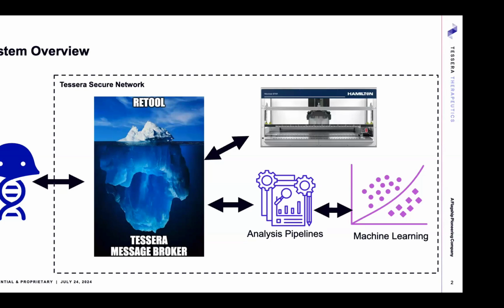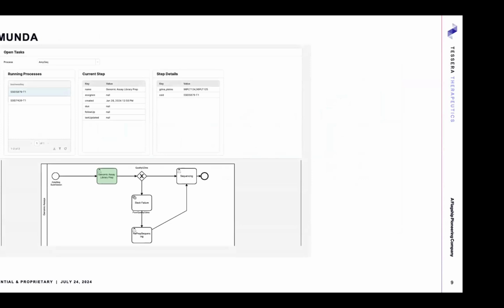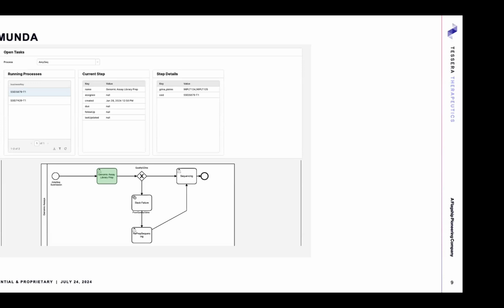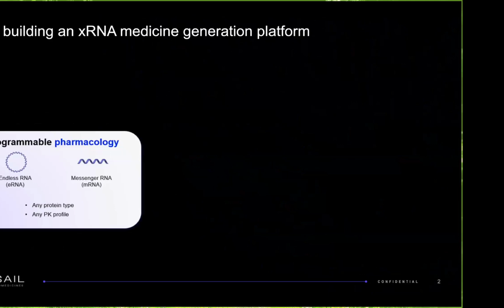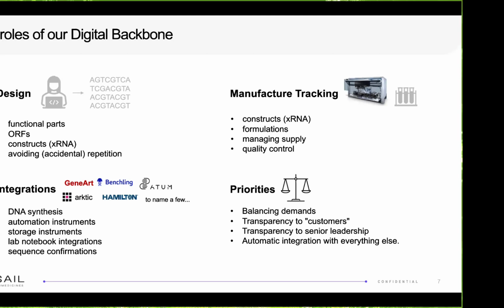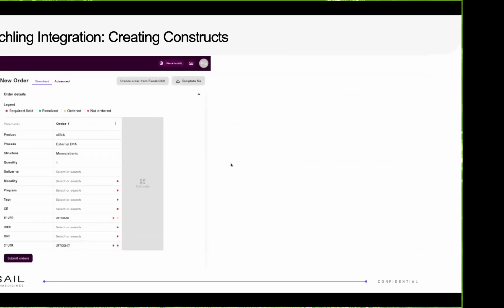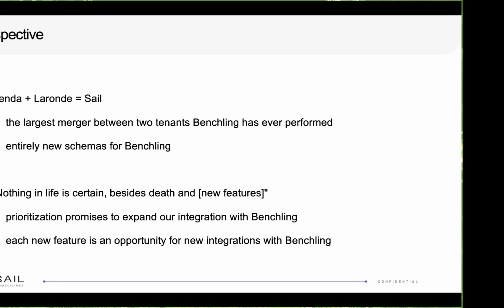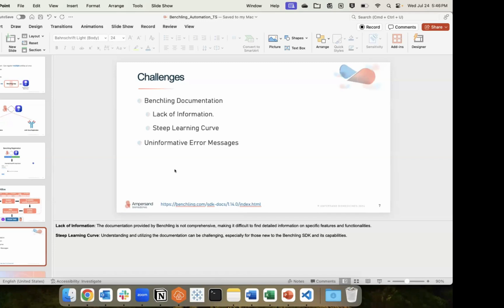Augmenting Benchling with Custom Tools - 7/24/2024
Recording of the Boston Benchling User Group meeting on 7/24/2024. The meeting titled “Augmenting Benchling with Custom Tools” included discussions with developers from three different organizations showing custom applications that they’ve created to augment Benchling.

This was mostly an in-person meeting, but we added remote access at the last minute. As such this is just slides and audio, no video of the presenters.